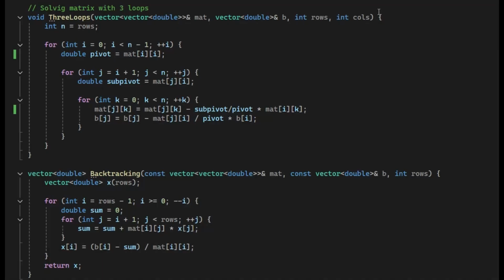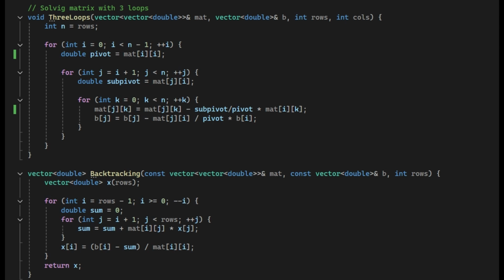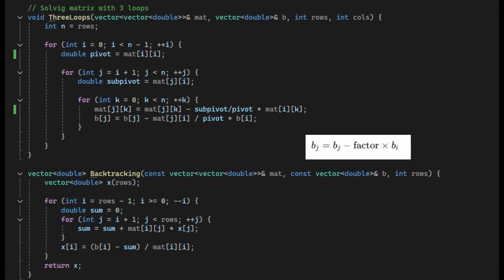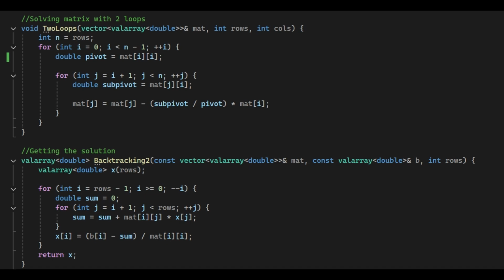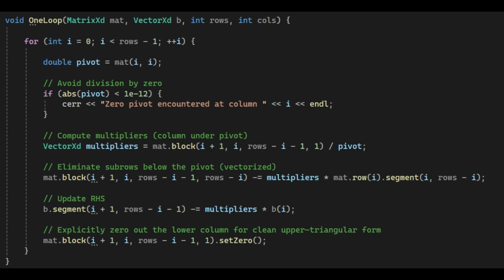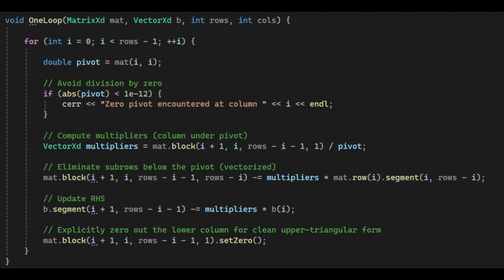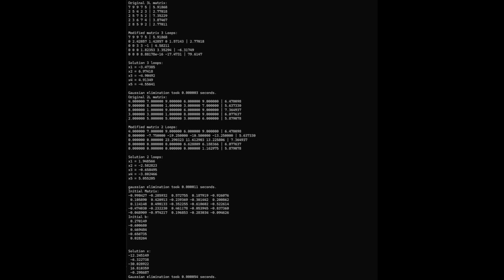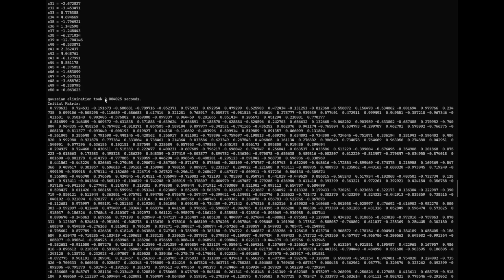Gauss elimination code